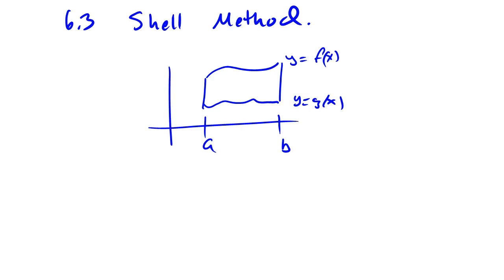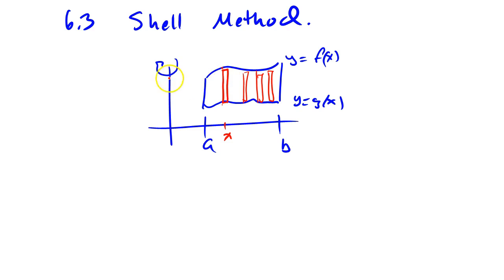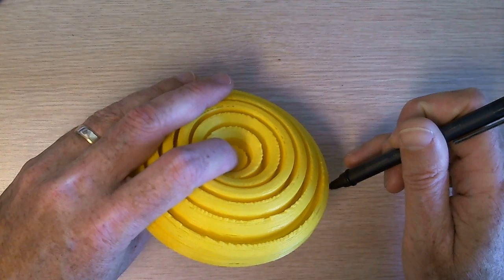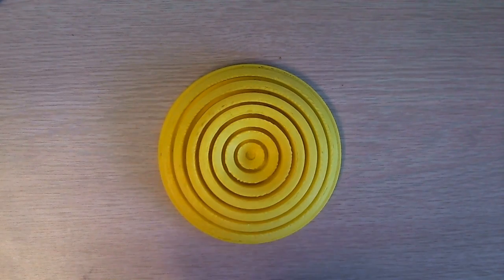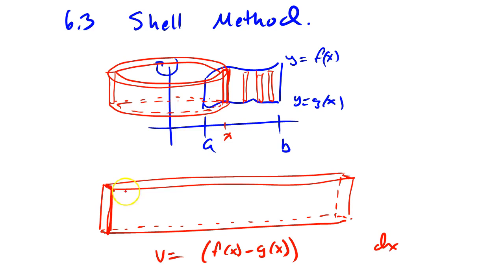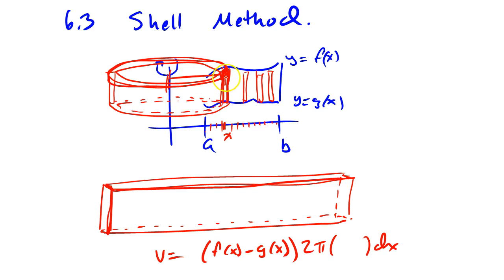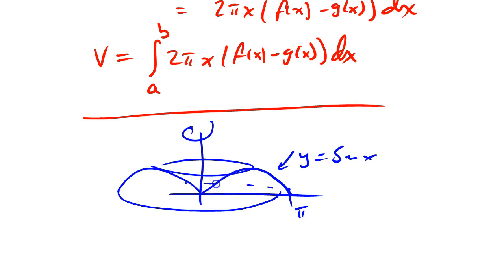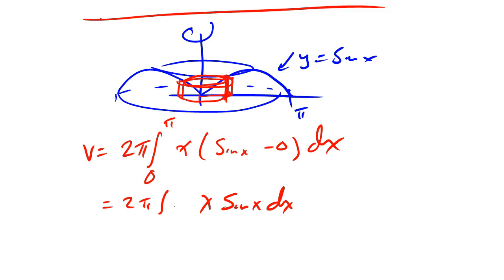6 3 The Shell Method